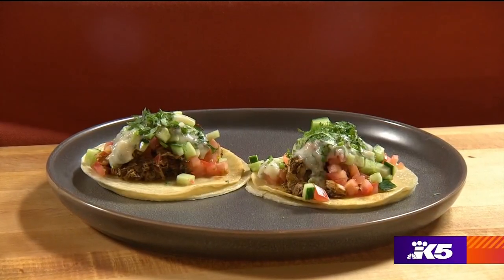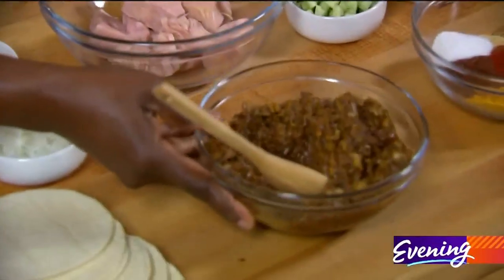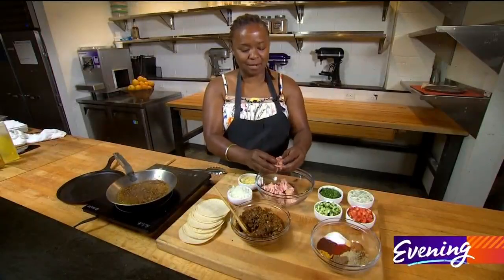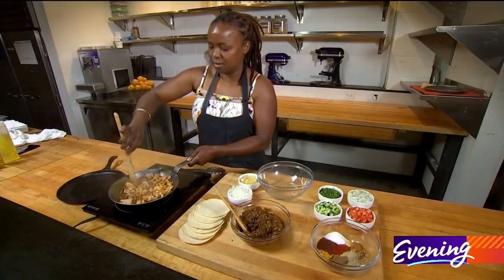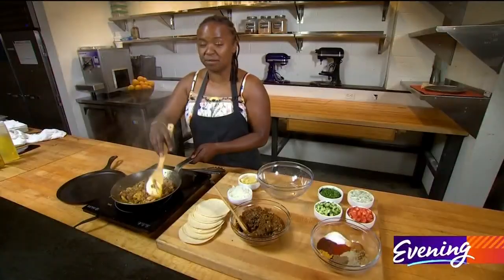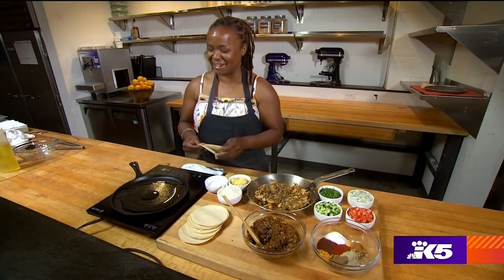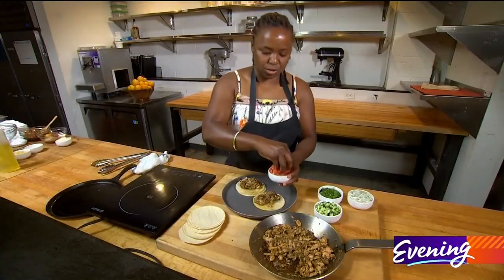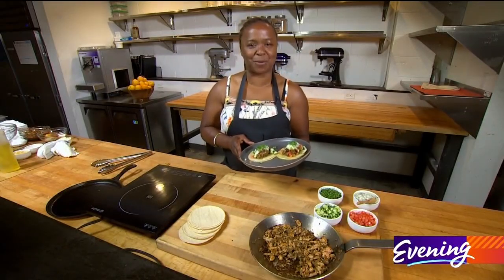The latest trend in plant-based cooking makes tasty tacos - Makini's Kitchen - KING 5 Evening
Jackfruit may not be at the top of your grocery list, but after you try this recipe, maybe it will be.